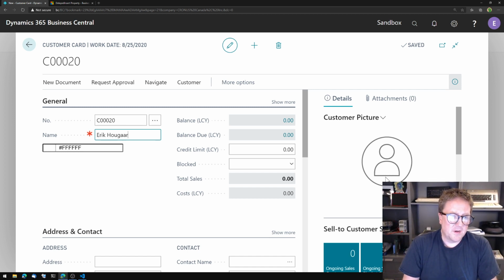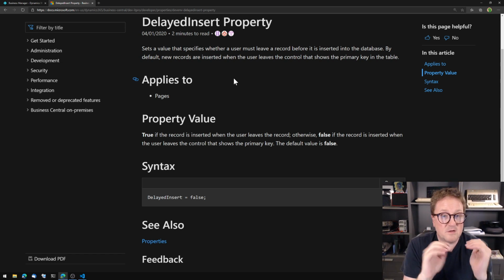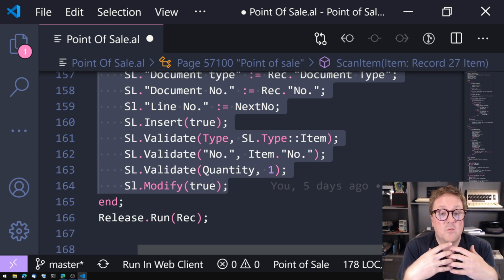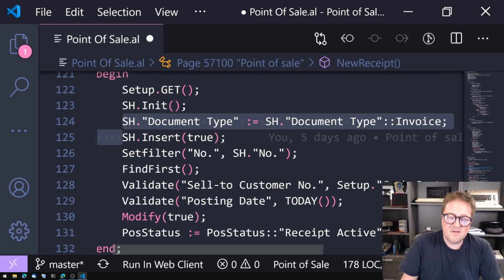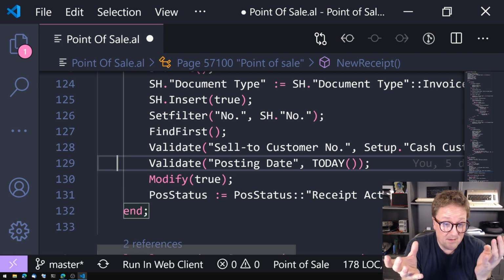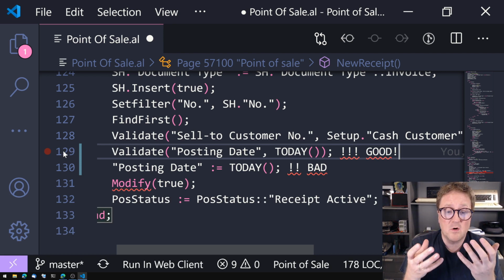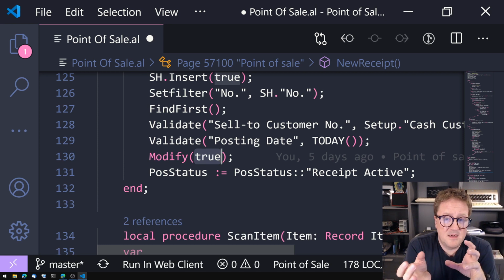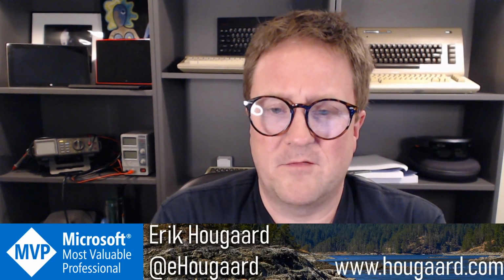Data Validation, you're doing it wrong! with AL in Business Central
Well, not you of course, but everyone else is doing it wrong :)